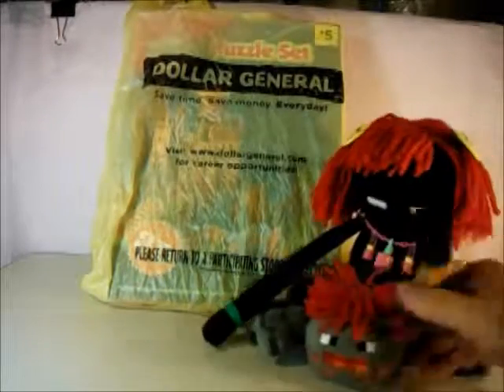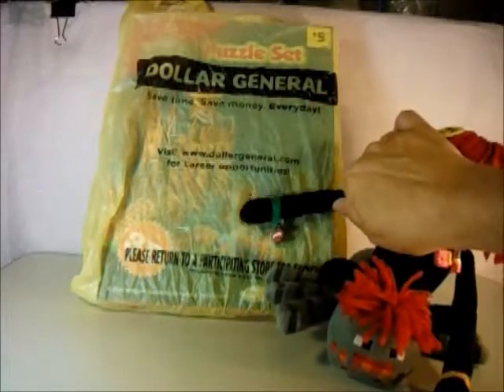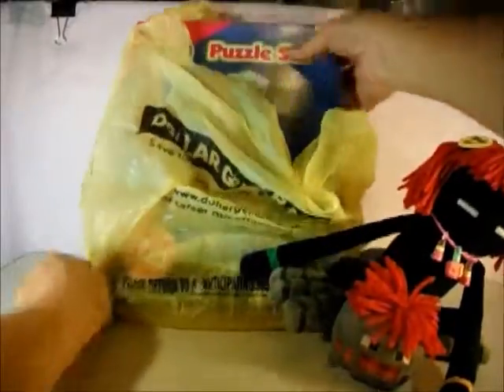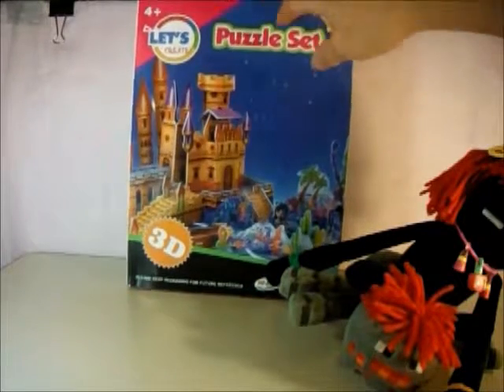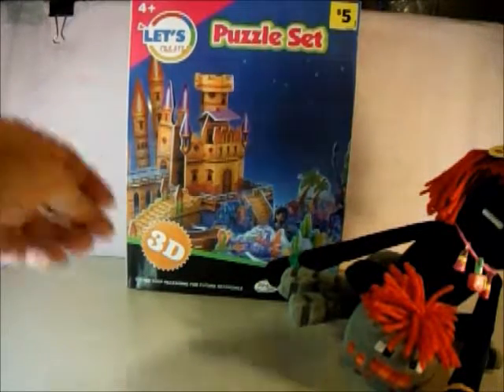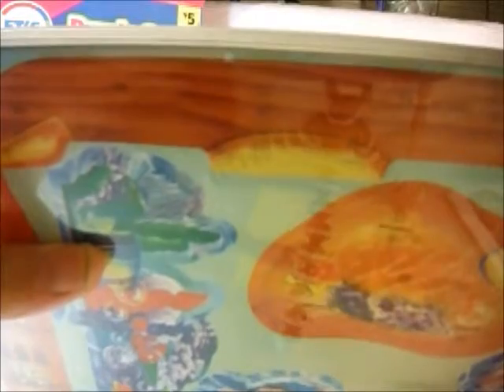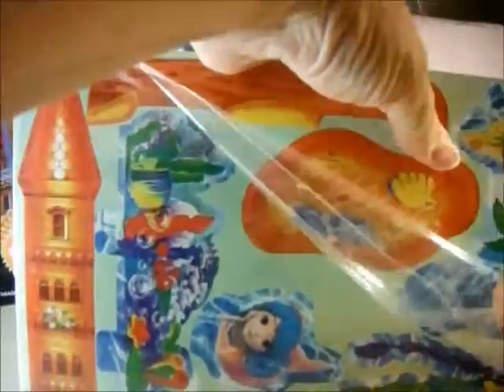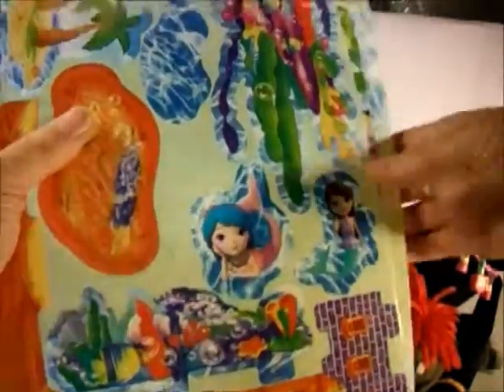Castle Puzzel with the Redheaded Enderman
The Redheaded Enderman and Spider and Friends are silly characters that love to do reviews of all things toys, young and old. They along with their friends Torch the Skeleton  and Flame the Batty love to help their friend any time they call. Hang around to see the fun.